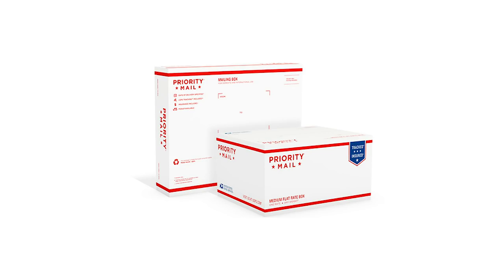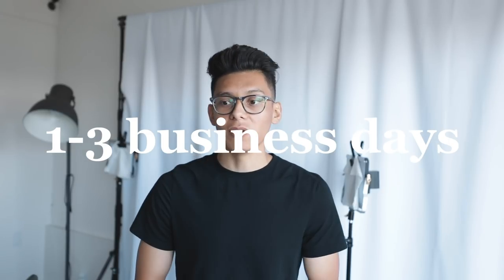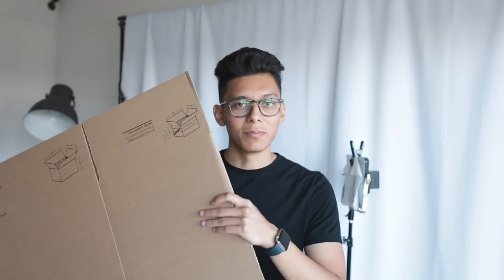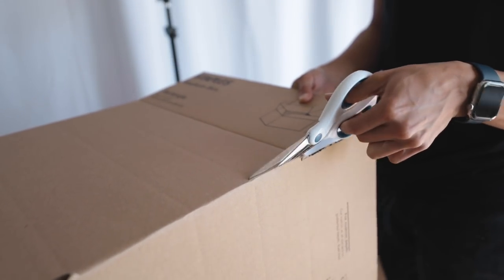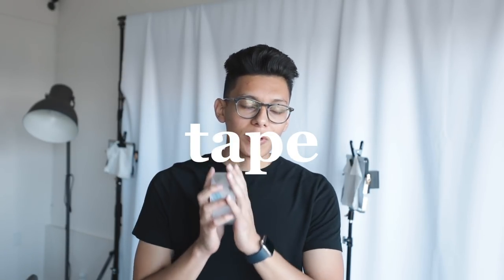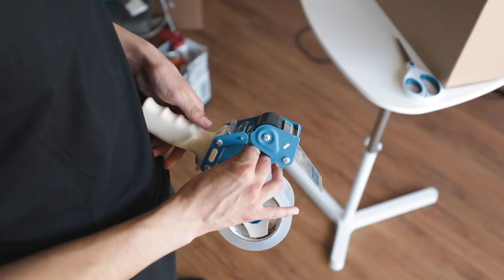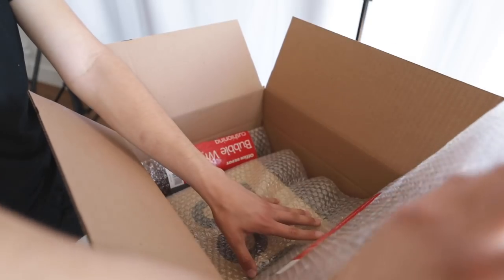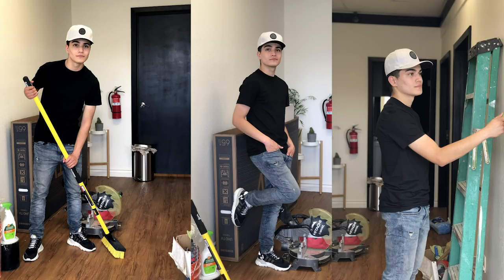Best way to ship out sneakers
Reselling sneakers online requires shipping. The expense can add up rapidly, especially if you don't know much about shipping out items. Here are some tips on how you can save money and increase profits if you happen to ship out sneakers.

Label printer
Bubble wrape